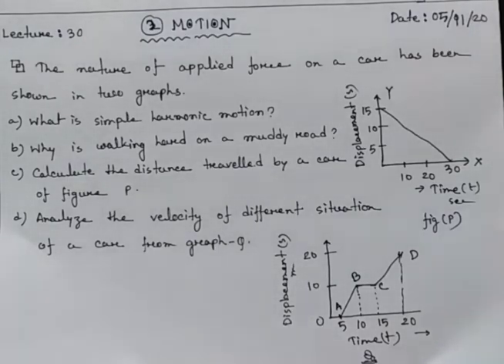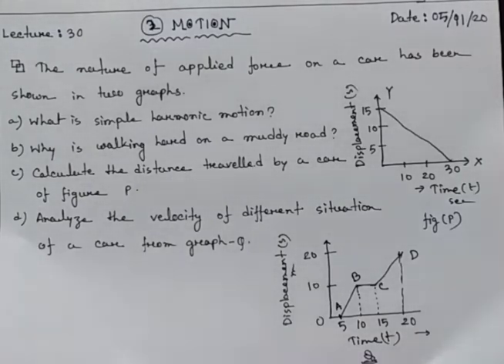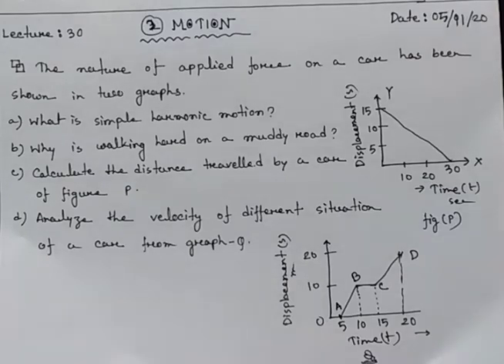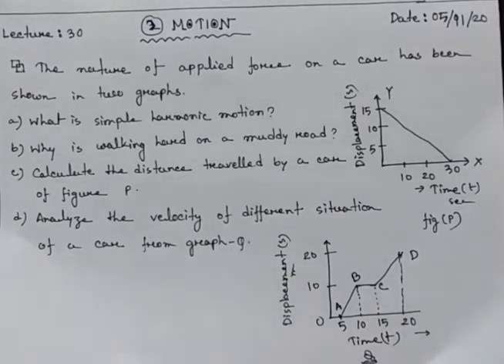Class:x(EV), Chapter 02, lecture:30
Creative questions (review)